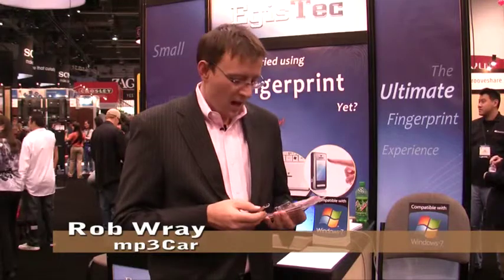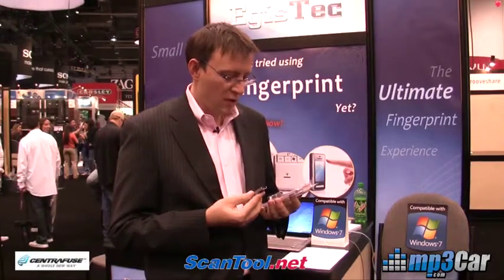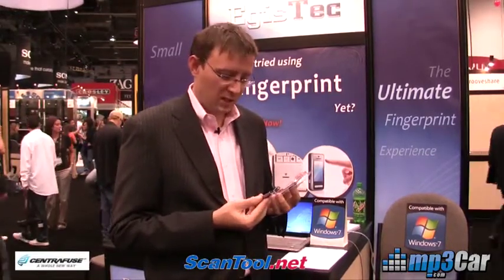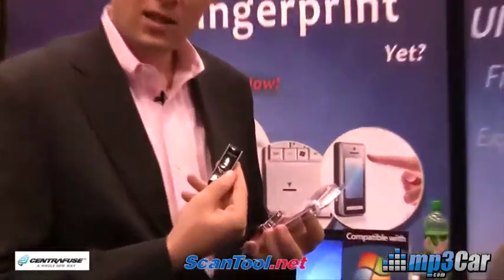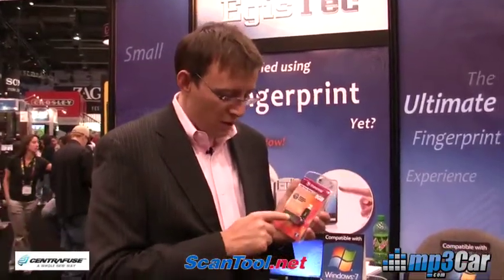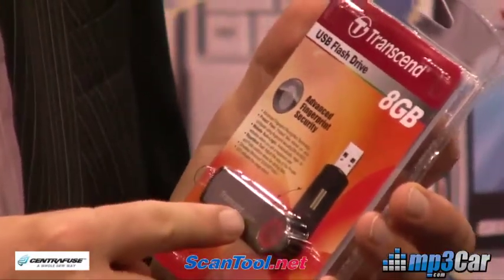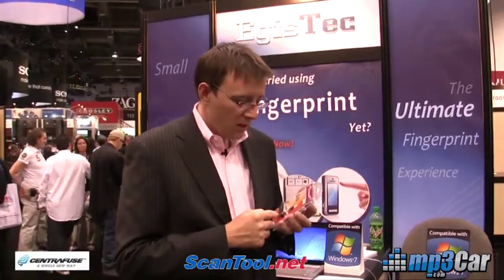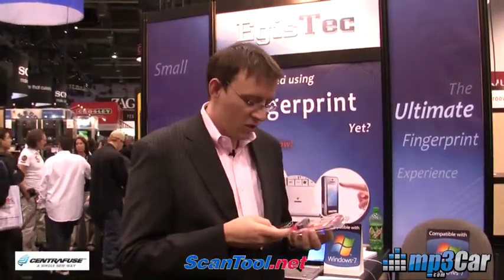USB Fingerprint Scanner - CES 2010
Egis Tech makes this small and cheap device that allows you to control your computer via hand gesture. It looks like a miniature remote control with a few buttons, but also has an accelerometer built in. This product is targeted towards anyone who gives frequent presentations and wants to control their desktop at a distance. We tested it out and found it to be fairly easy to use. This product will be available for purchase within the next few months.